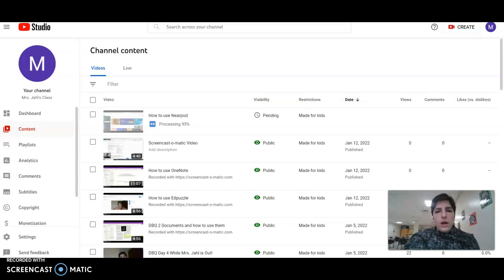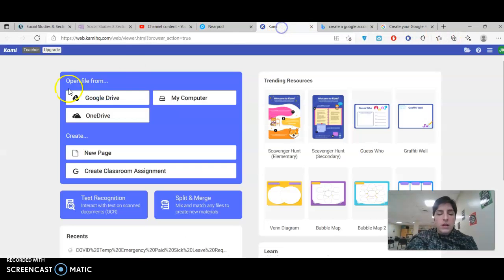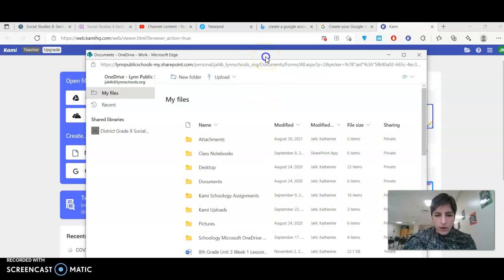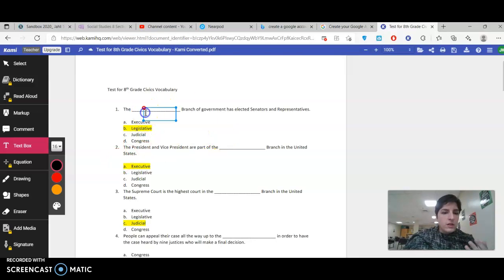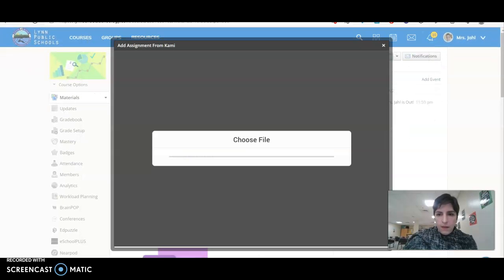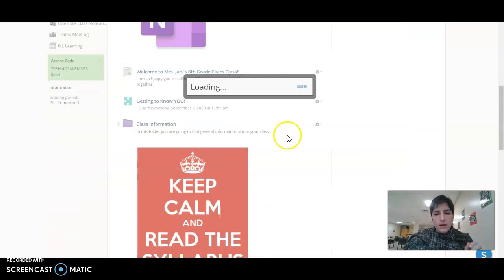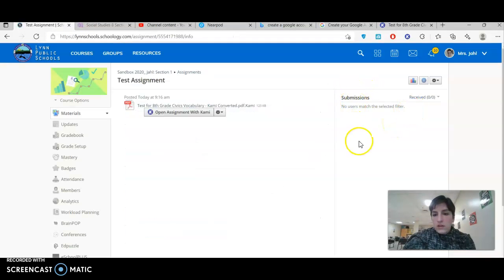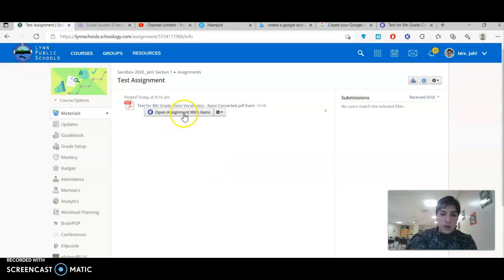How to use Kami